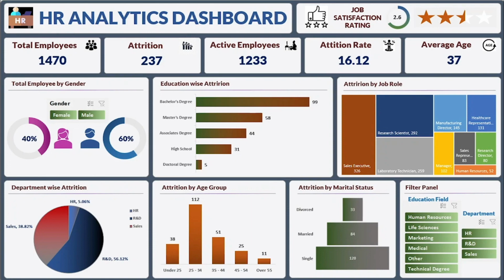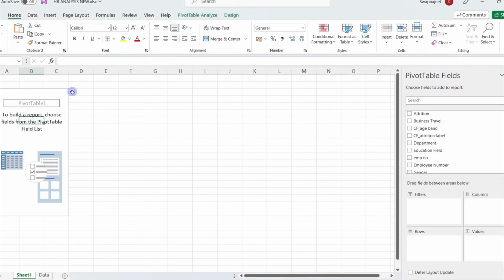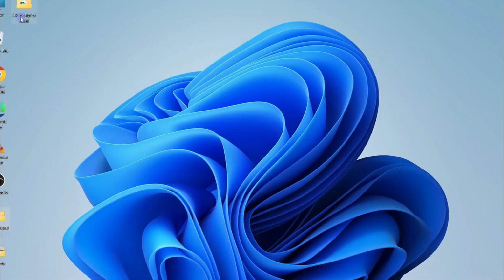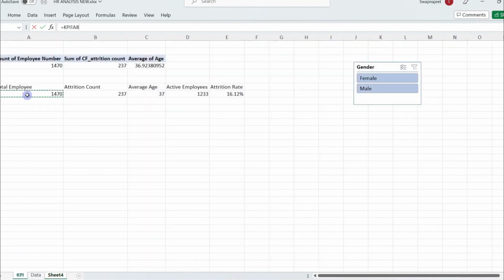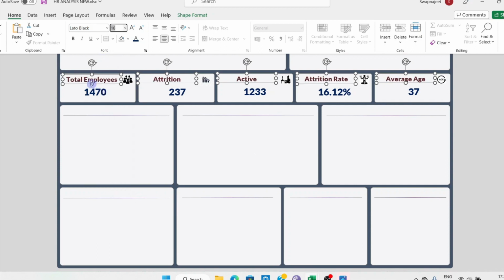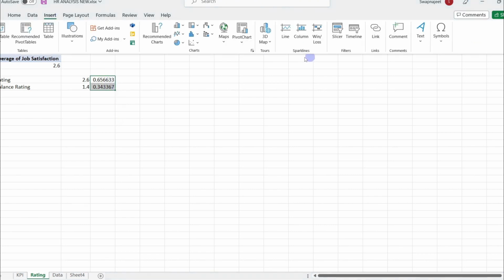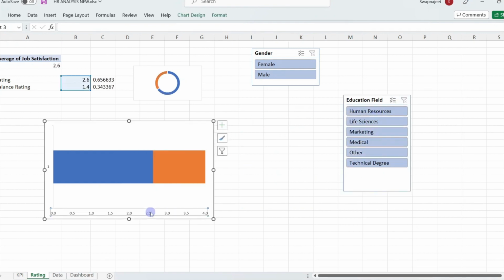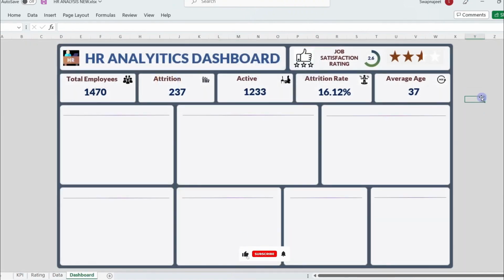DYNAMIC DASHBOARD IN EXCEL||HR ANALYTICS DASHBOARD||COMPLETE DASHBOARD || START TO END PART-1#learn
Welcome to Part 1 of our comprehensive tutorial series for Creating an "AMAZING DYNAMIC DASHBOARD IN EXCEL" with a focus on HR Analytics! In this video, we'll embark on an exciting journey to build a complete HR analytic Dashboard from Start to finish, empowering you with the skills needed to visualize key HR performance indicators dynamically.